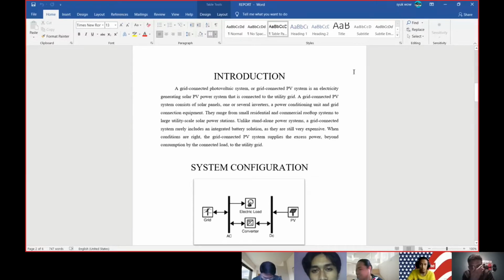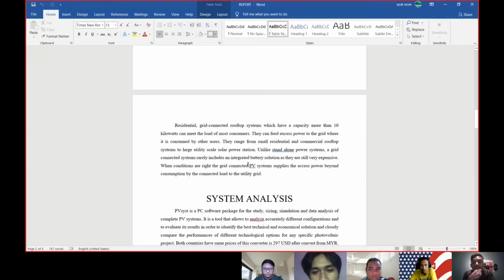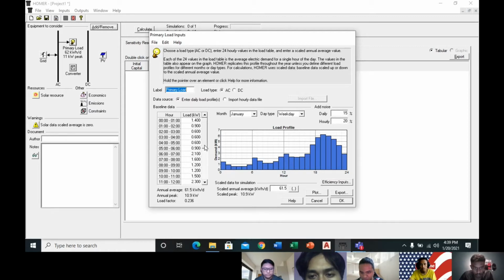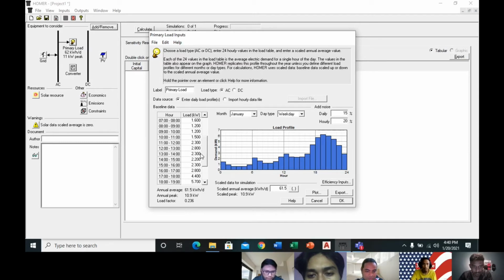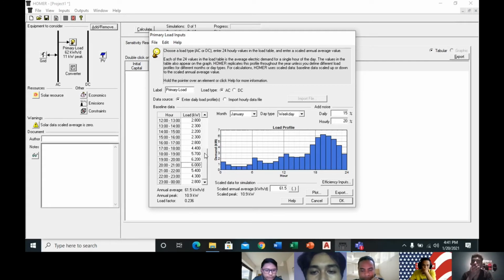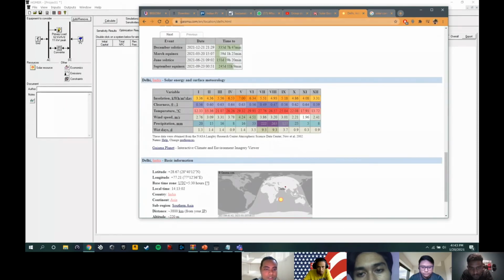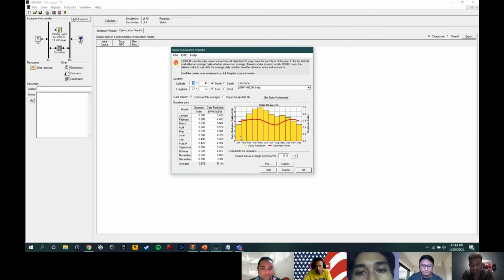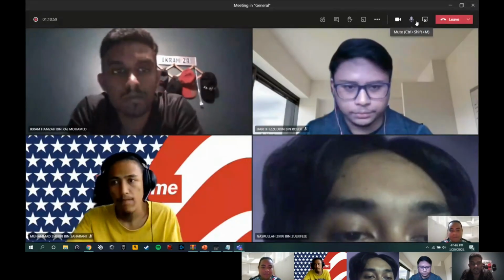ET Mini Project Assignment (part2)